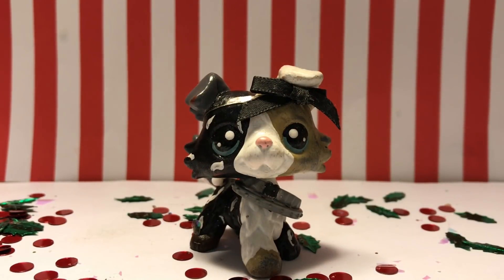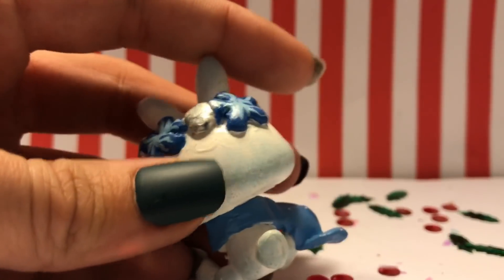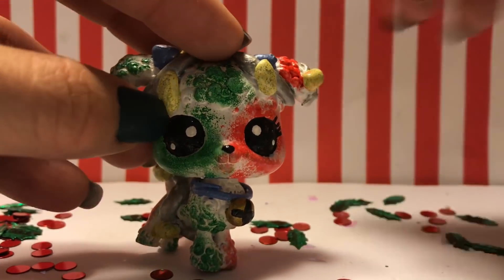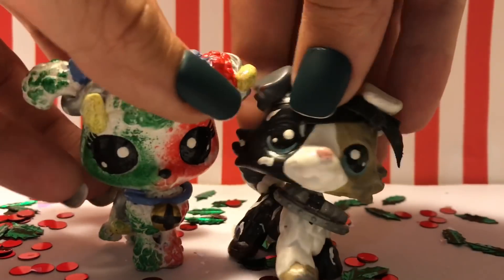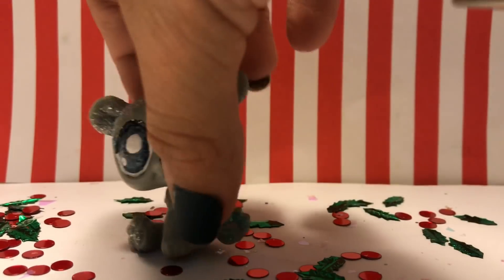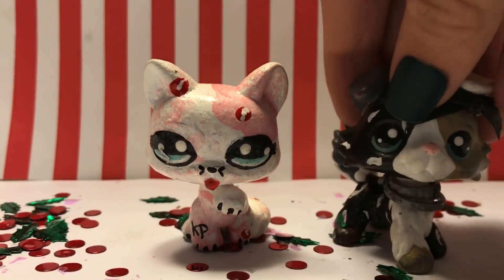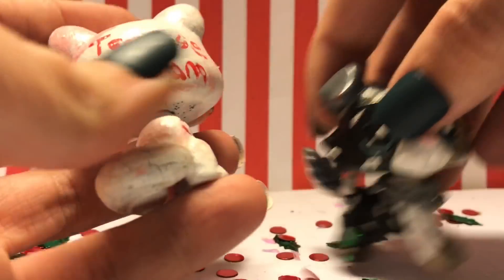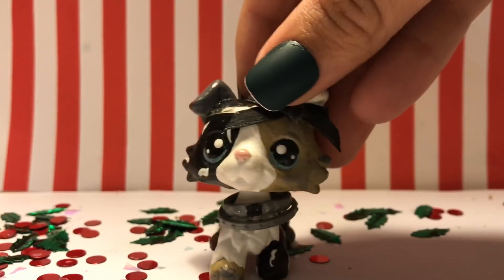Lps Christmas Customs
Name: Chloe
Age: 17
Occupation: Customizer, youtuber, student
Editor: iMovie
Camera: IPhone 7
Location: California

Social Media💘

Spam Instagram: @boobyful
Wattpad: @krunkhathaway
Personal Youtube: @dodgedabullet